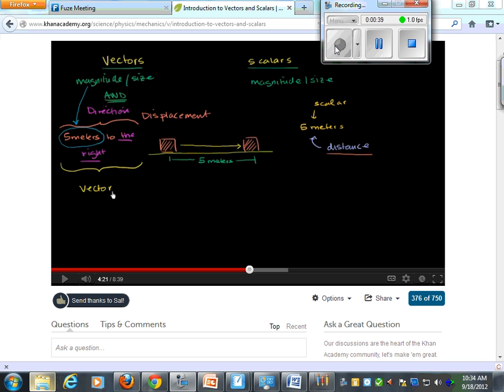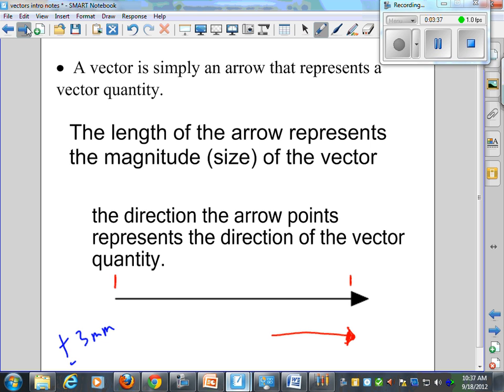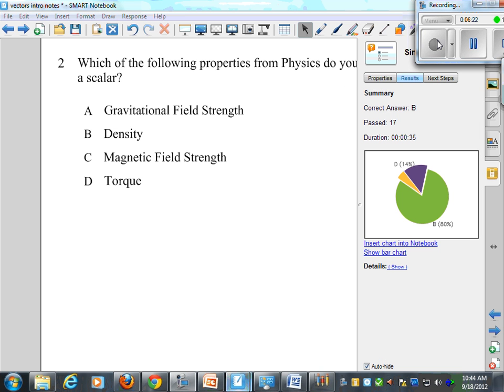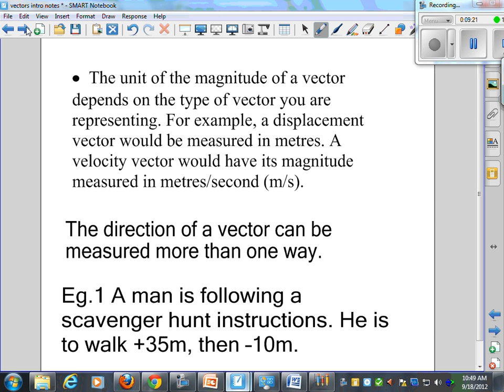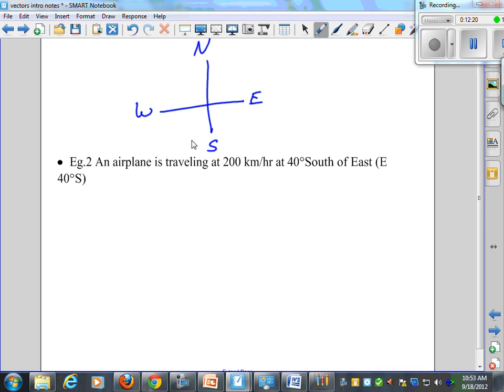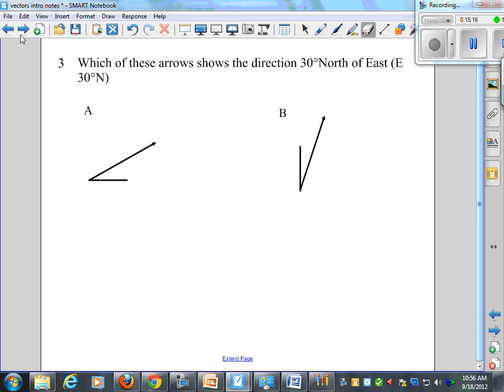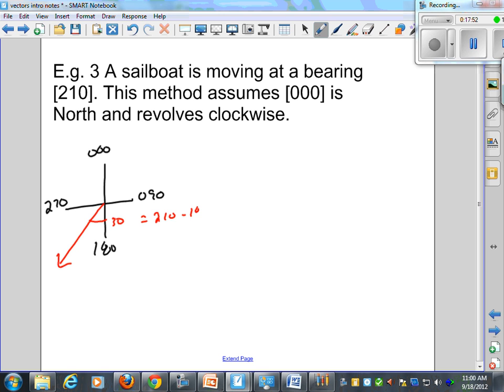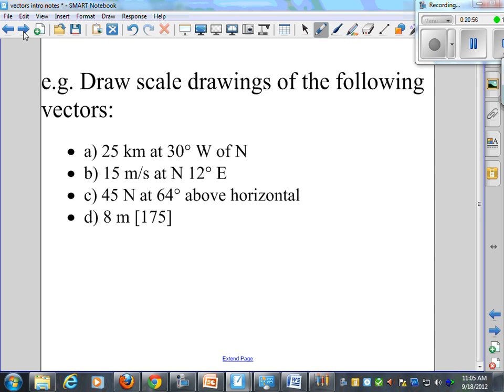intro to vectors